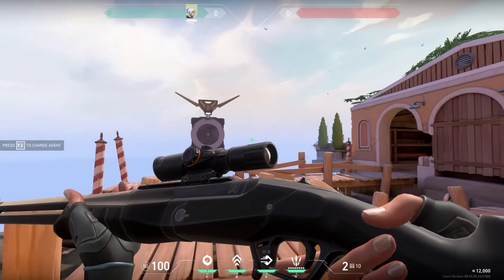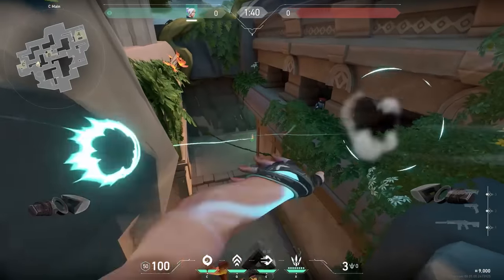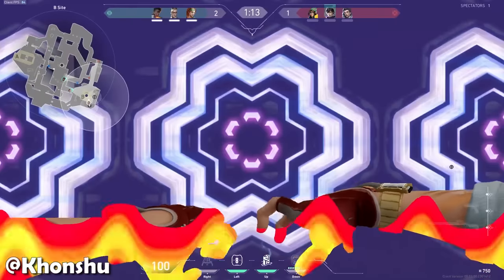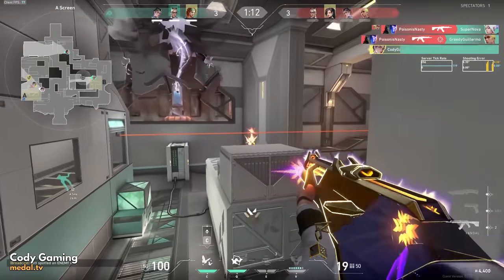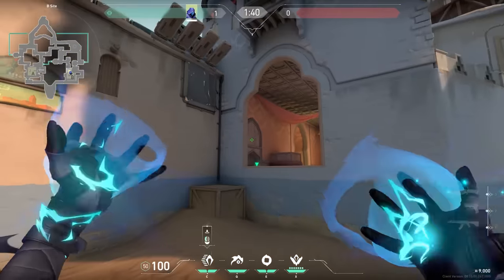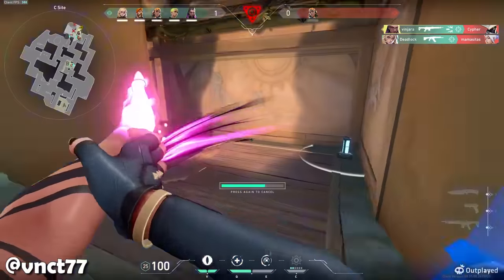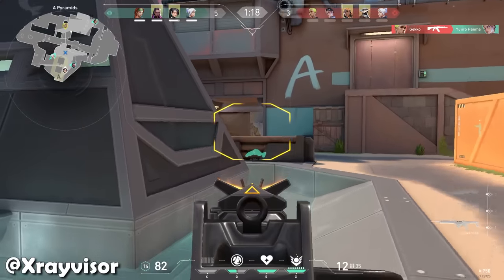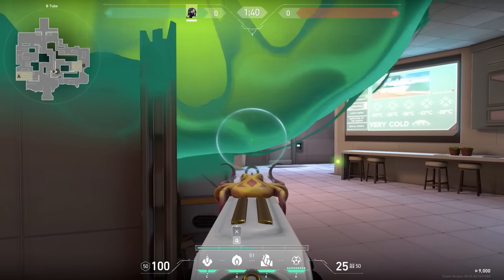Valorant Tips And Tricks Sent By You - Part 58